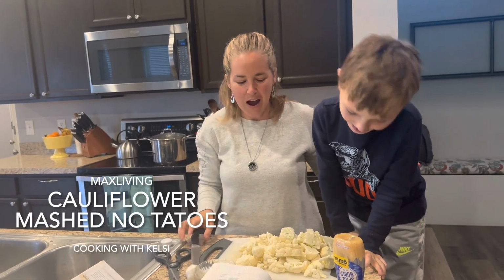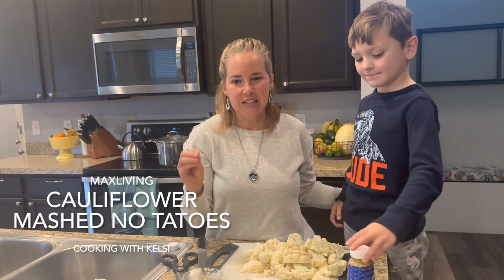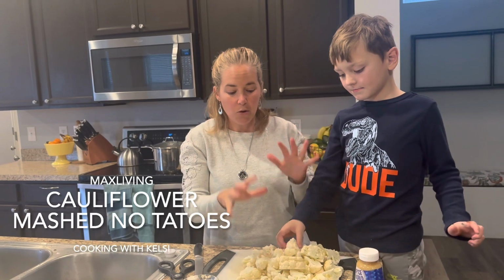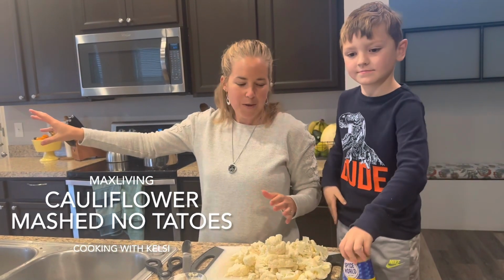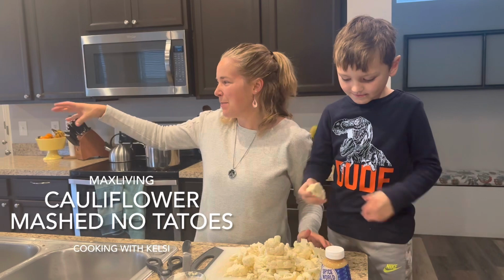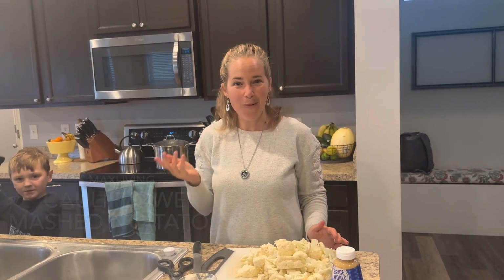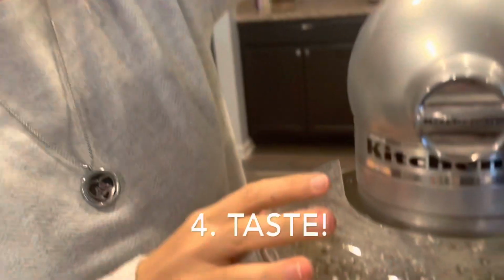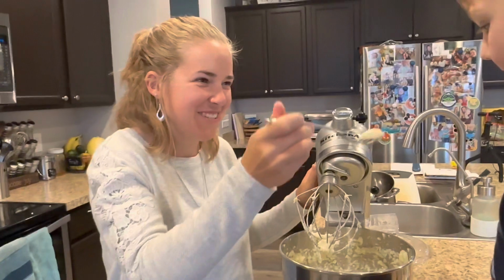Cauliflower Mashed No-Tatoes - MaxLiving Recipe - Cooking with Kelsi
Cauliflower - 1 head
Butter - 2 Tablespoons
Garlic - 3 cloves (finely minced)
Salt - 1 tablespoon
Pepper - 1/2 teaspoon
Organic Cream or Goat Cheese (optional) (1/2 cup)
Organic Milk - 3 Tablespoons

Chop cauliflower and mince garlic.  Steam cauliflower until it’s very tender.  Then immediately blend/mix it.  This is critical to mix/blend it while it’s very hot.  While it starts to blend, add in the butter, then garlic, salt, pepper, cheese (optional) and milk.  Continue blending until smooth.   Taste & enjoy!

Original Recipe found in the MaxLiving Align Your Health Book & Maximized Living Nutrition Books

Kelsi is a mom and office manager of Peacock Family Chiropractic, a MaxLiving office in Fishers Indiana.